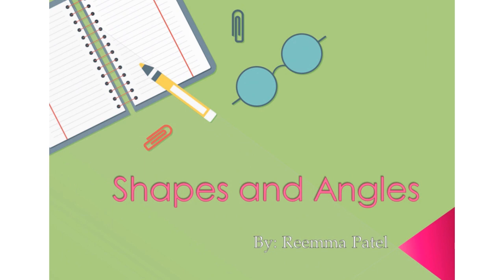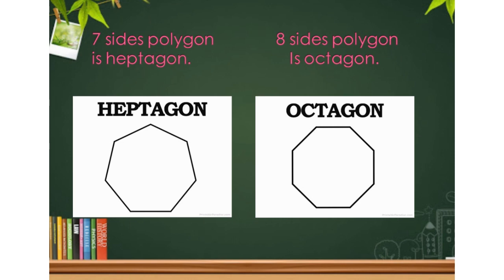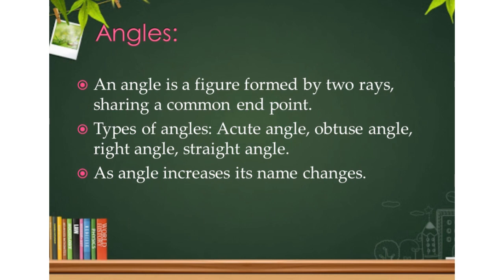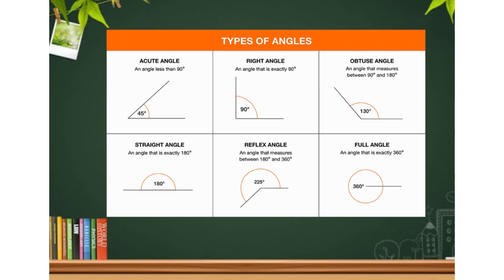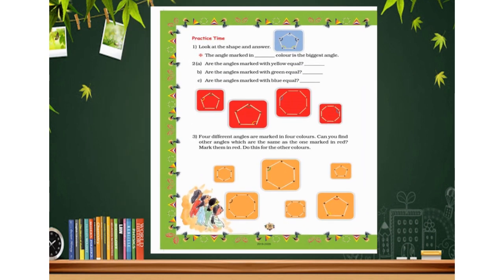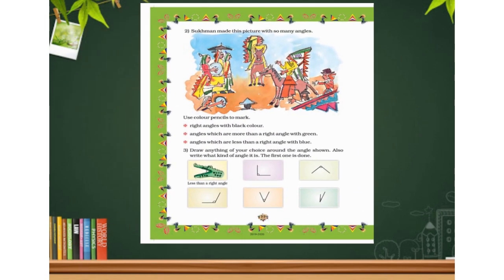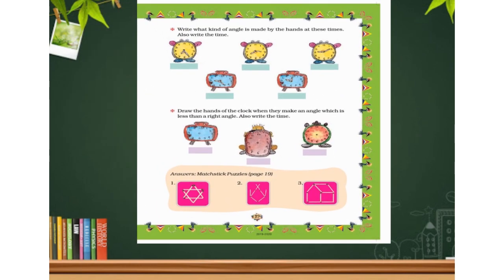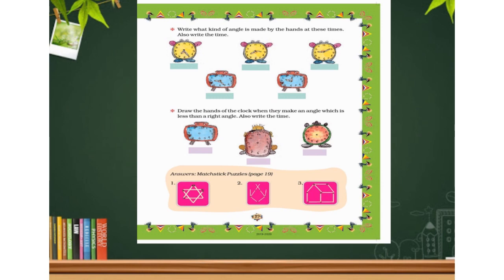STD - 5 - EM - MATHS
- CH - 2 SHAPES AND ANGLES

ENGLISH MEDIUM OTHER EDUCATIONAL VIDEO LINK